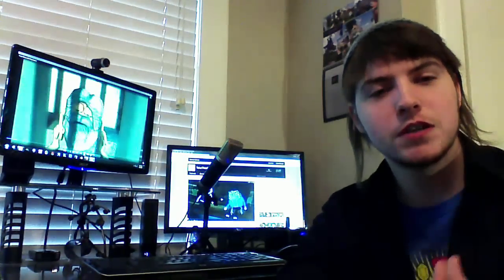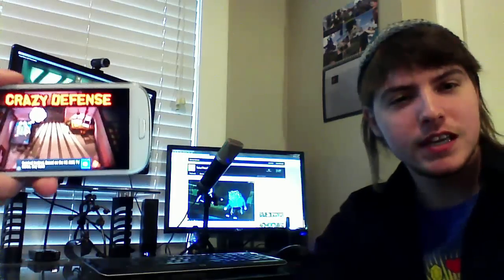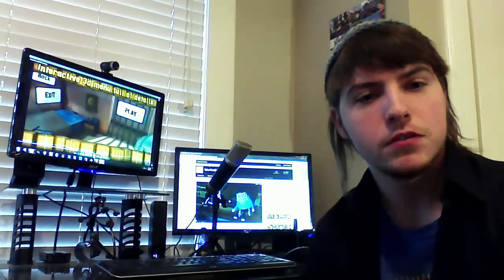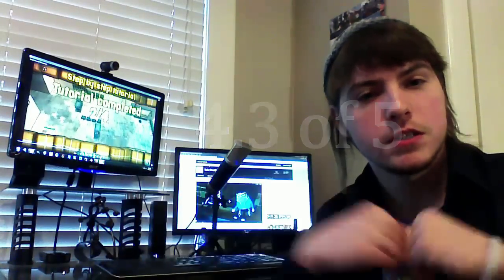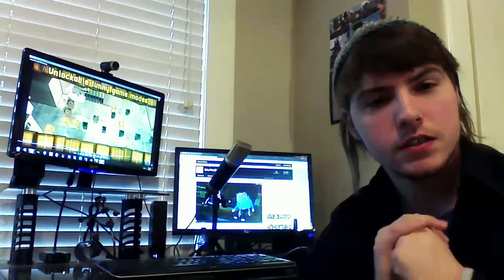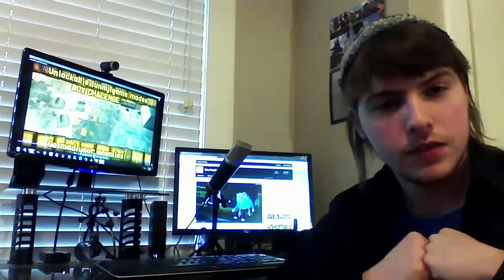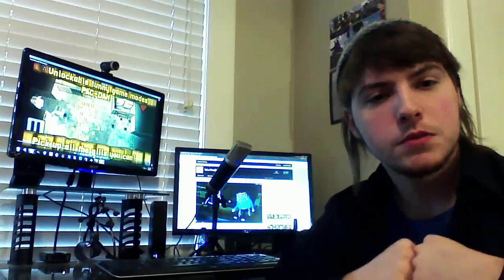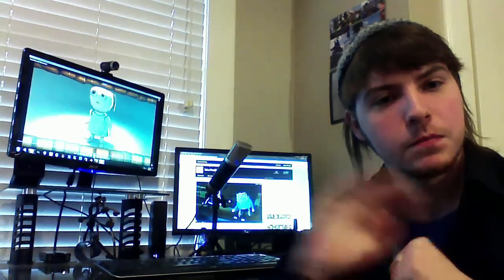Indie Game Reviews: Crazy Defense 3D